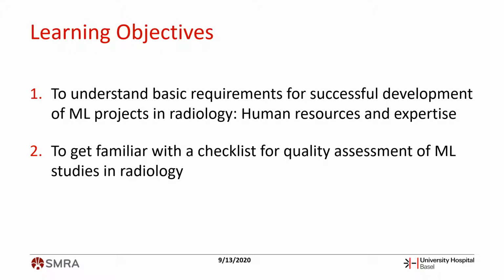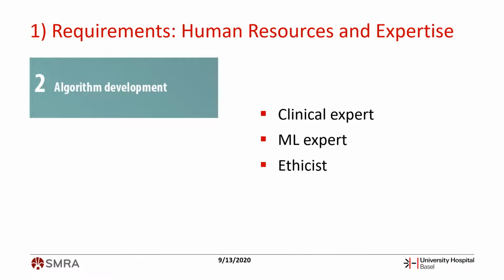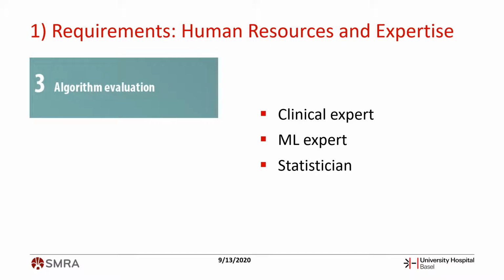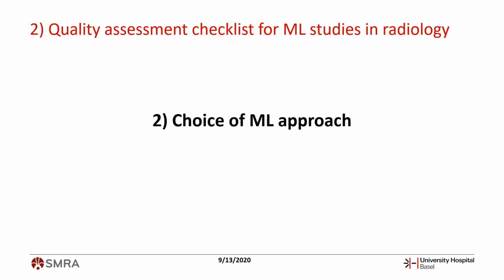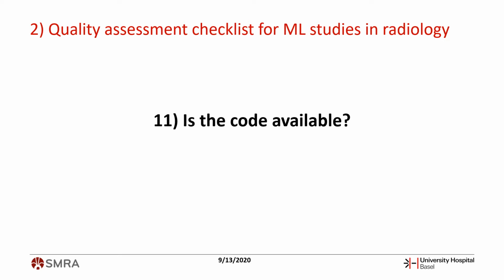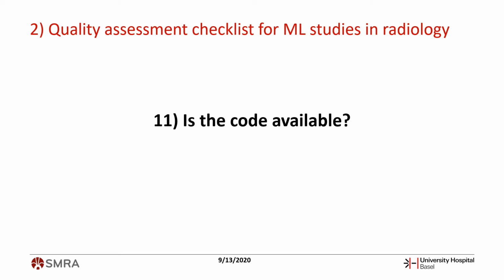P3 Talk Weikert Invited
Requirements for Machine Learning in Radiology
Learning Objectives:
- To understand the basic requirements for successful development of Machine Learning algorithms in Radiology
- To get familiar with a checklist for quality assessments of Machine Learning studies in Radiology